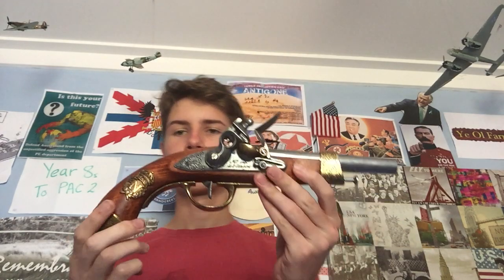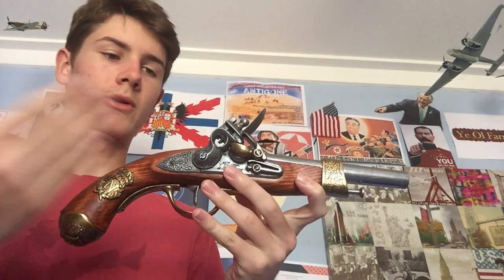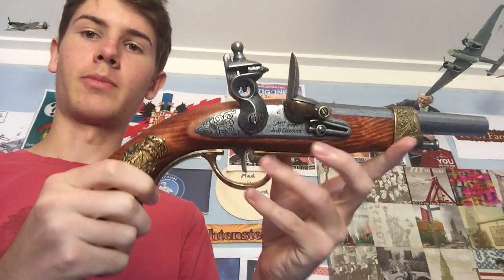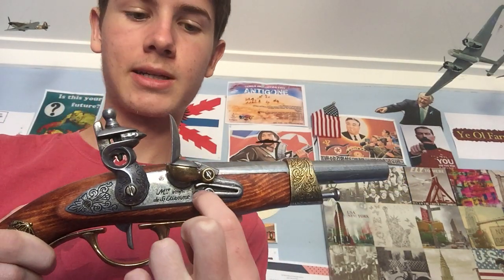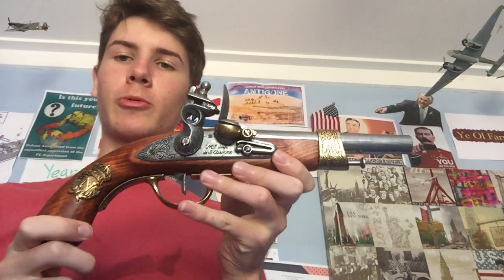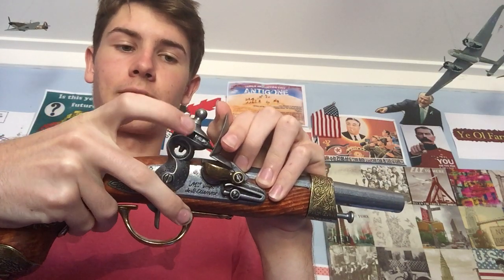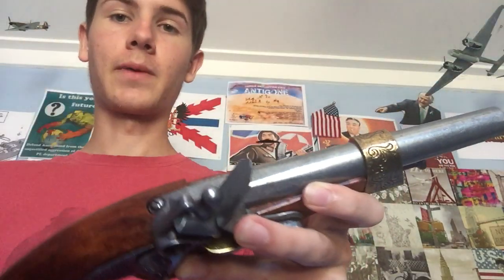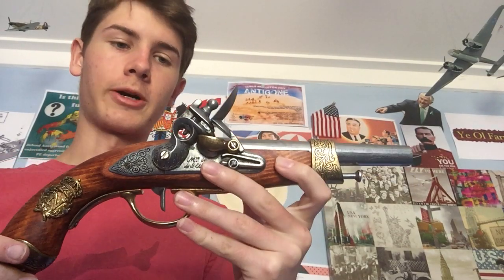How does a flintlock pistol fire?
In which I explain how a Napoleonic flintlock pistol fires and how the flintlock mechanism works.